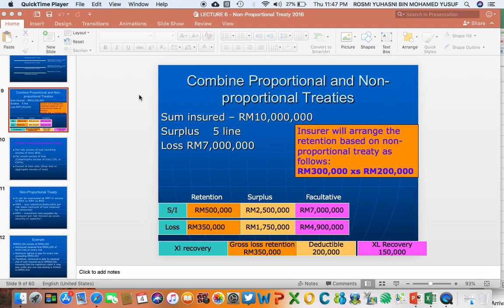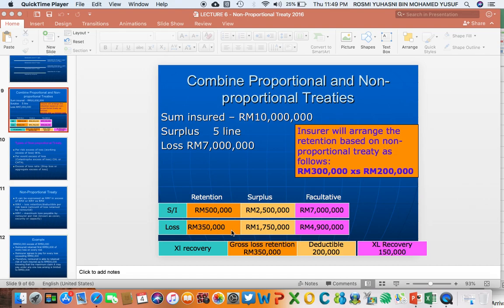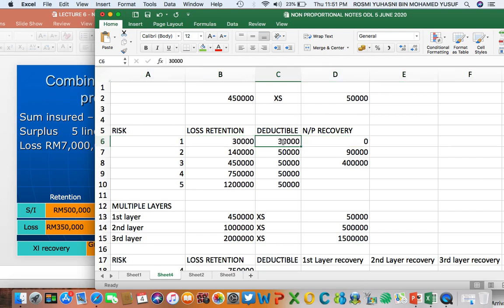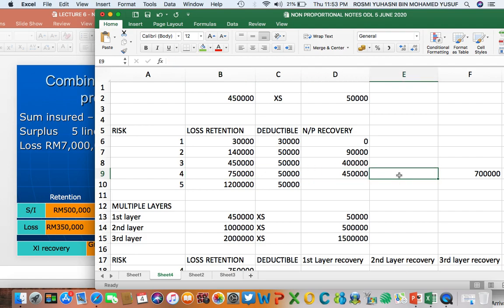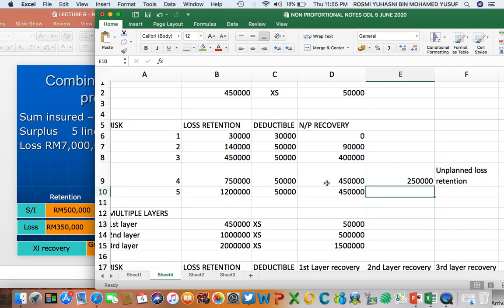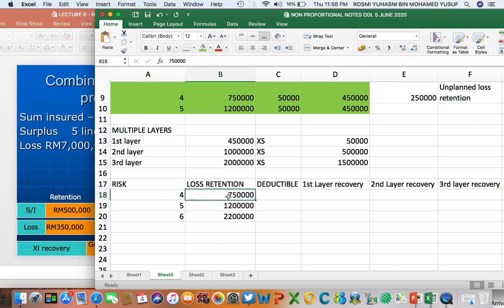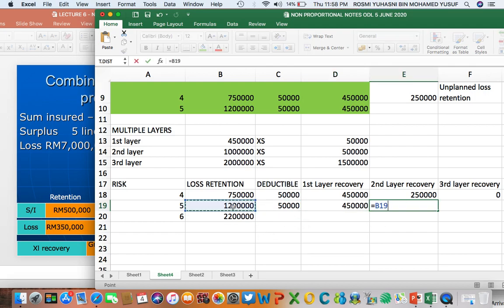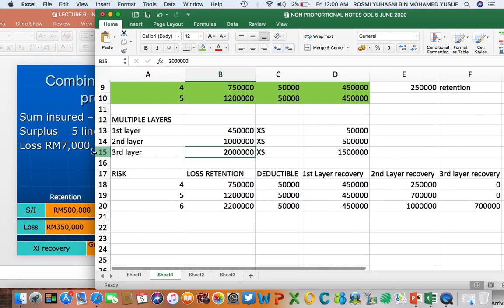NON PROPORTIONAL REINSURANCE PART 2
Basic calculation for N/P re